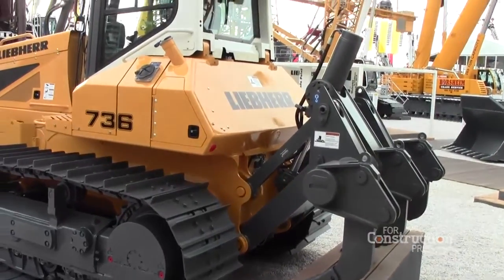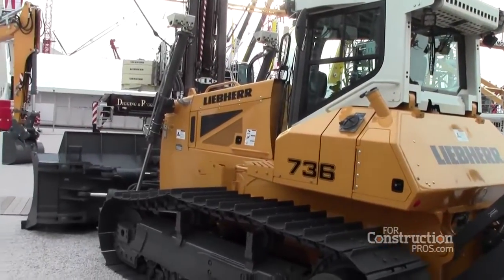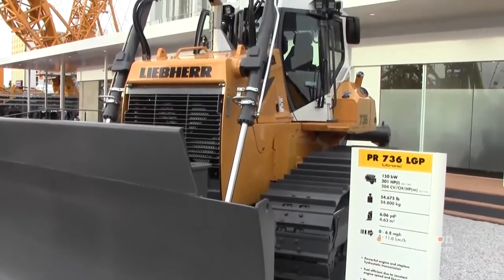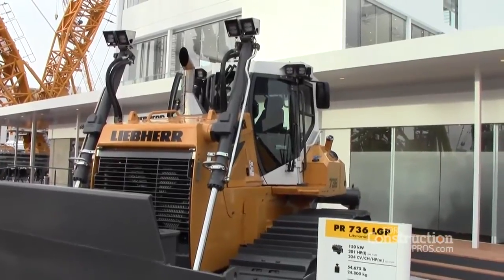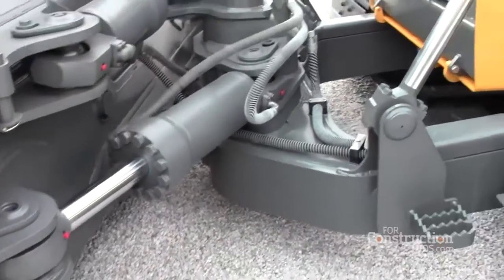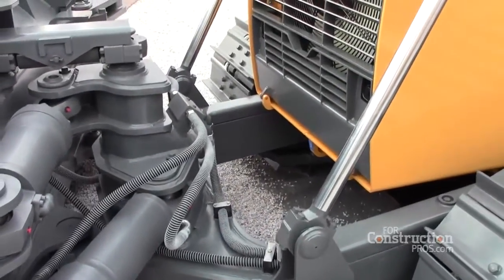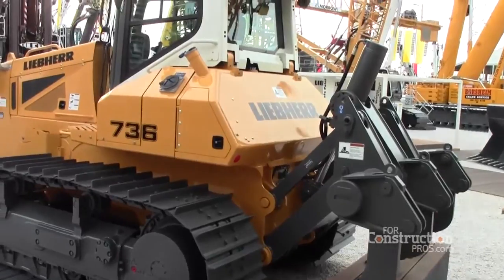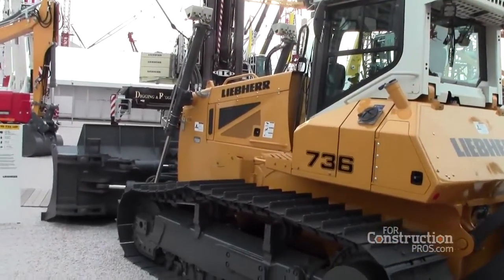CONEXPO Video: New PR 736 Dozer from Liebherr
Tim Doucette, general manager - U.S. Earthmoving for Liebherr Construction Equipment, discusses some of the features of its PR 736 Crawler Tractor, new to the North American market, at CONEXPO-CON/AGG 2014.